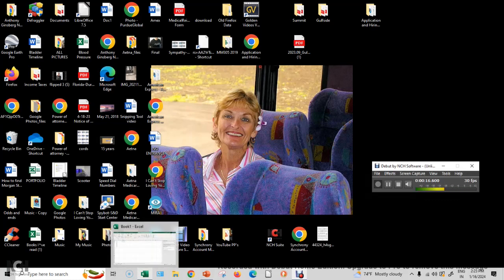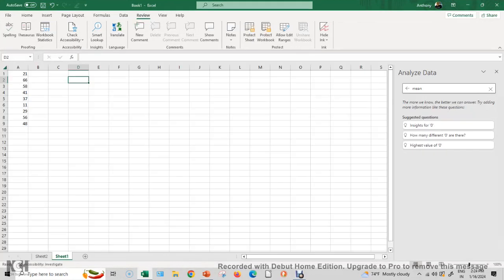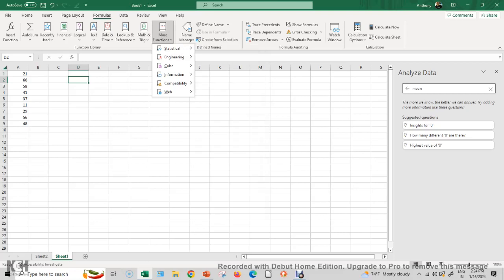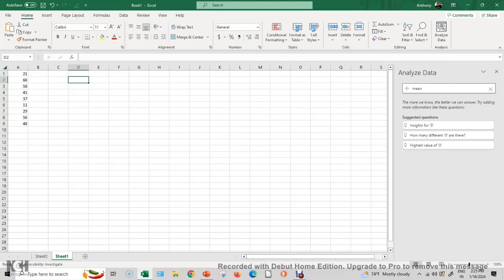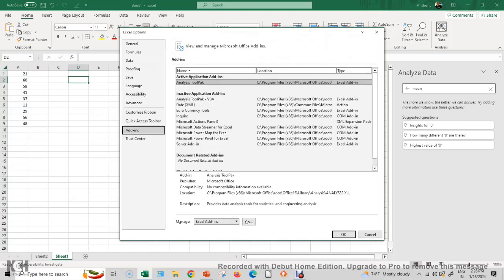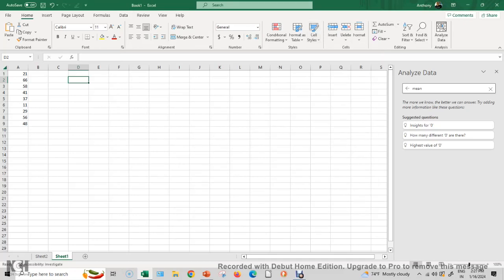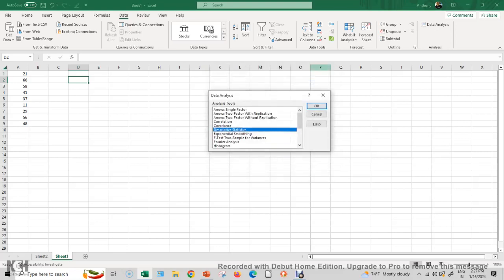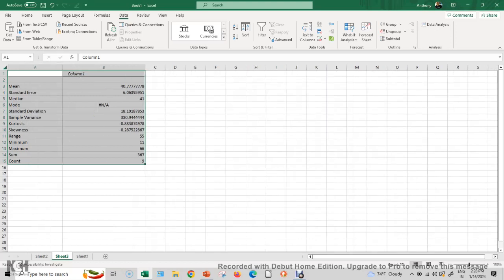Use Excel Data Analysis to make your stat life easier (NEW in 2024)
How to load and use Data Analysis in Excel